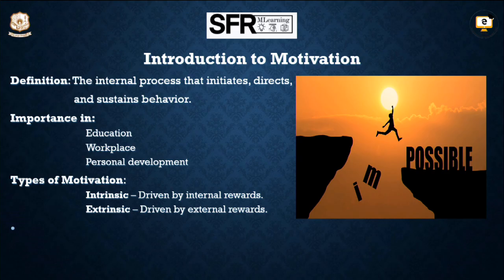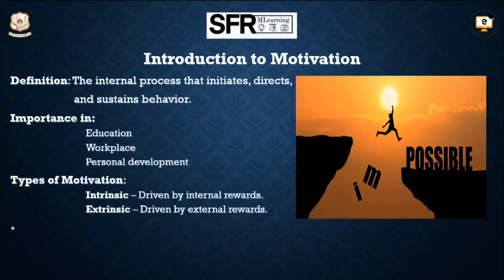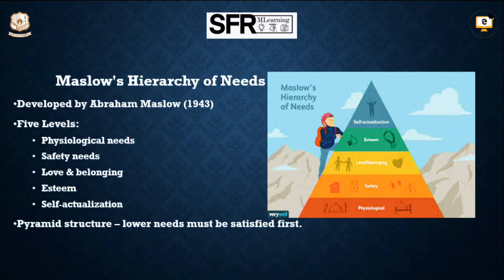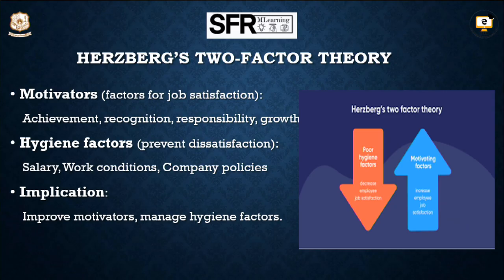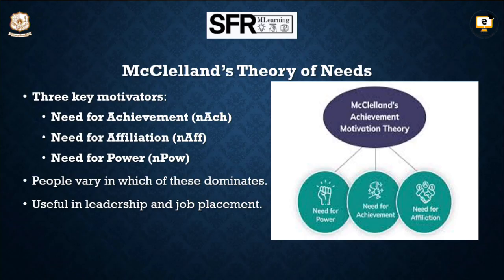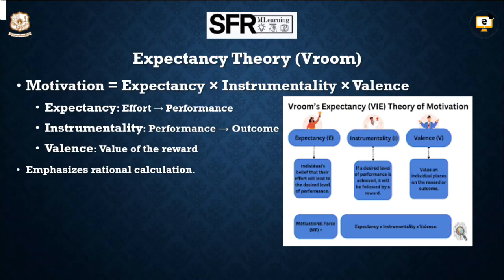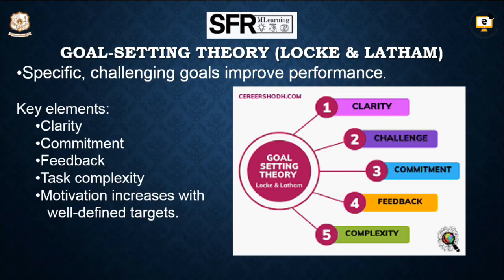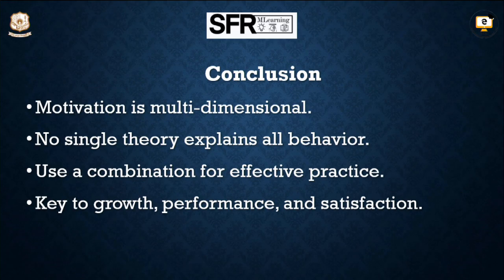Theories of Motivation by Dr M Shapna Yasmin, Asst Prof of Psychology